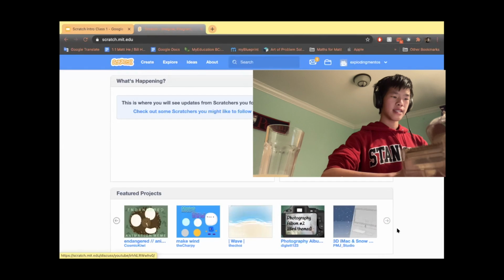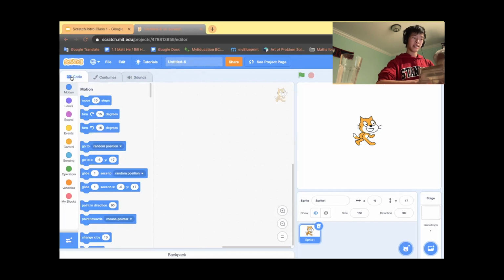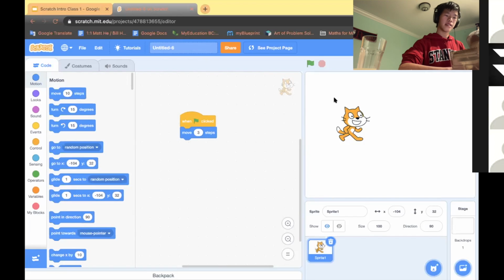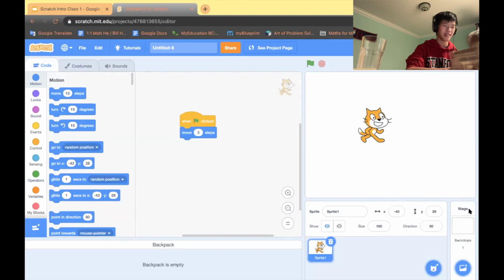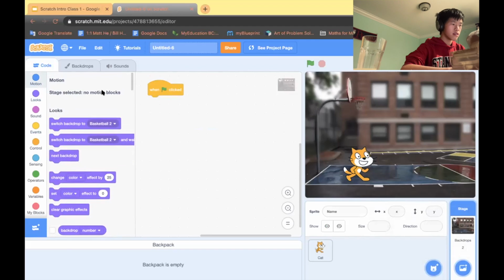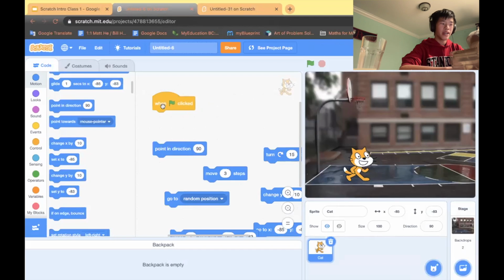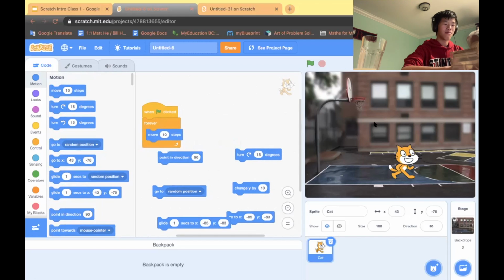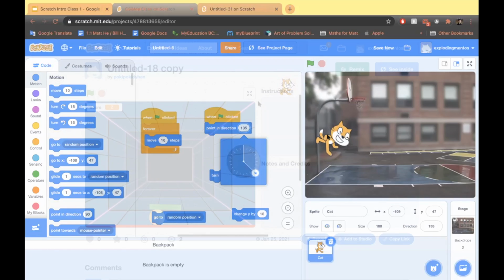Scratch tutorial Getting used to the interface [CS&Me]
The first CS&Me Class where we explore Programming through Scratch.